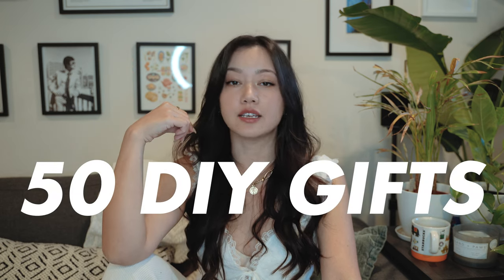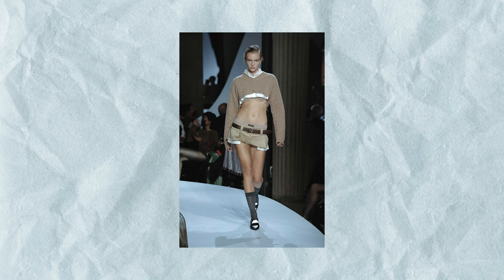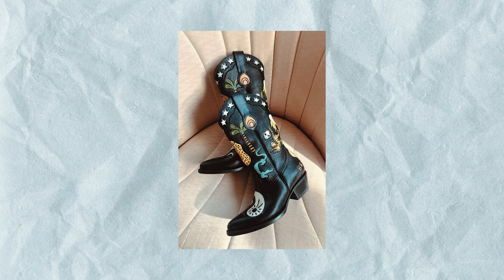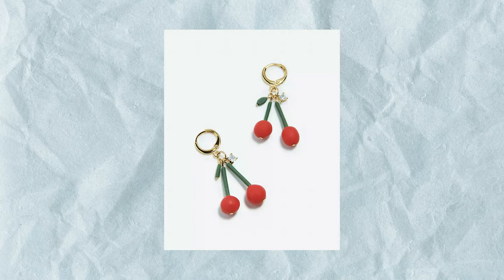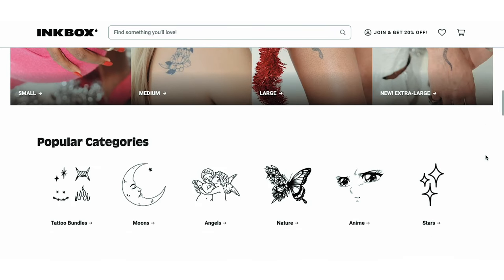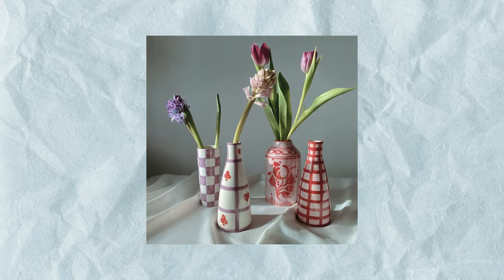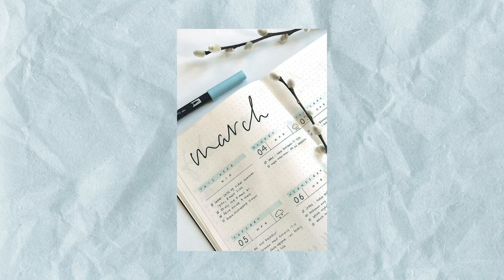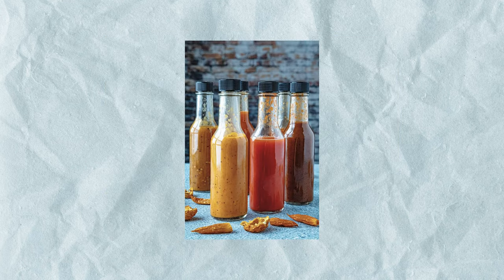50+ *aesthetic* gift ideas for friends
Today we're going over 50+ trendy DIY gift ideas for creating your own gifts for friends and loved ones! Clothing, accessories, home decor, everything. I hope this inspires you to make something extra special for the people in your life :)

00:00 annoying intro
00:45 cool stuff to wear!
10:35 cool stuff to display!
16:12 cool stuff to eat!